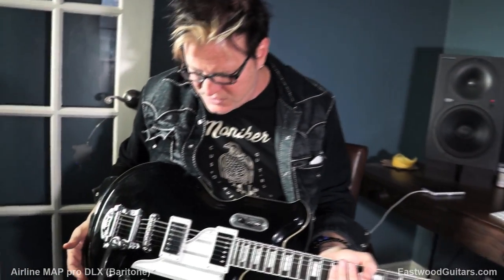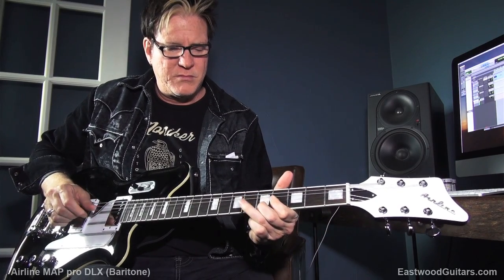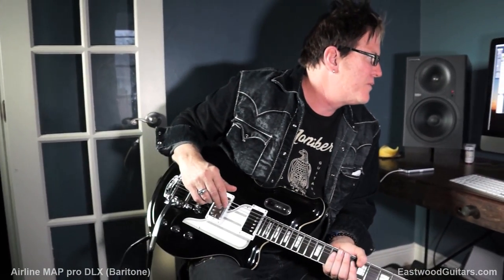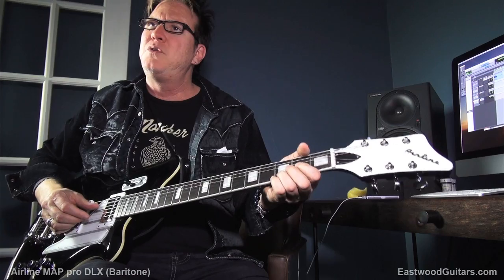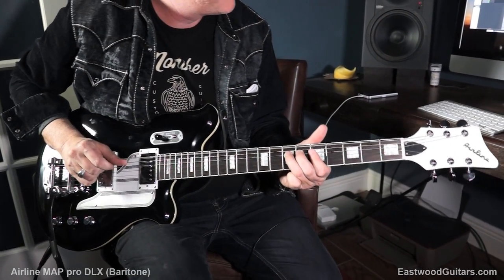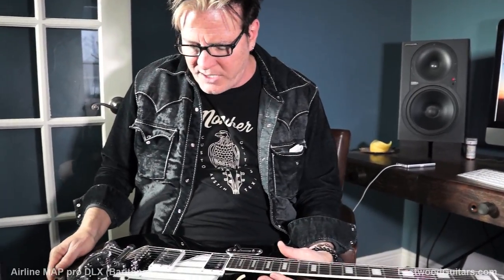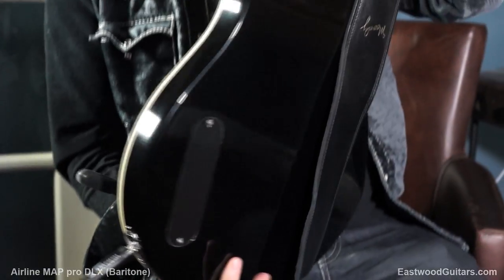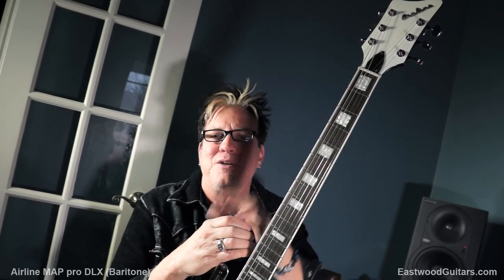Airline MAP DLX Baritone Demo - Lance Keltner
Lance takes the MAP Baritone DLX for a test drive. He likes it! Here is a link to the specifications